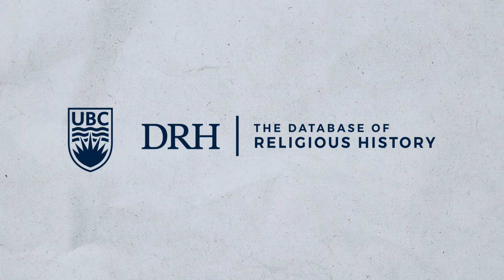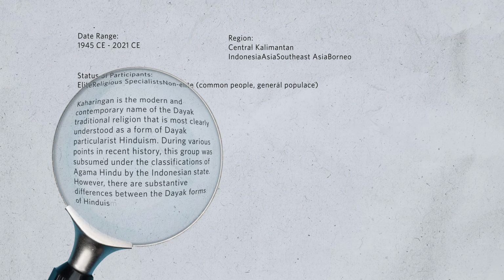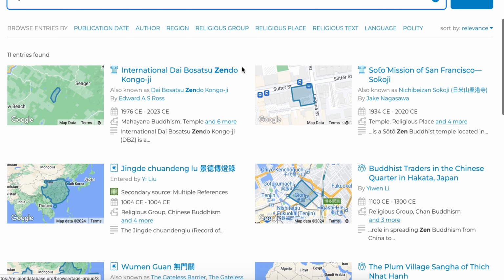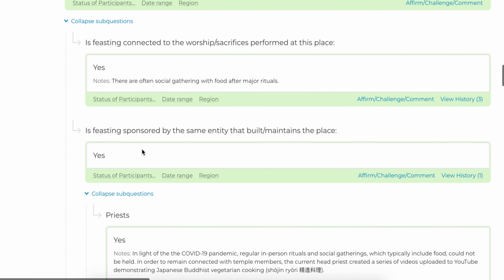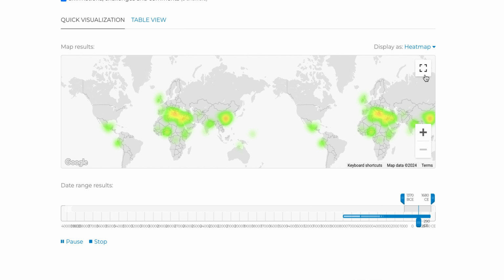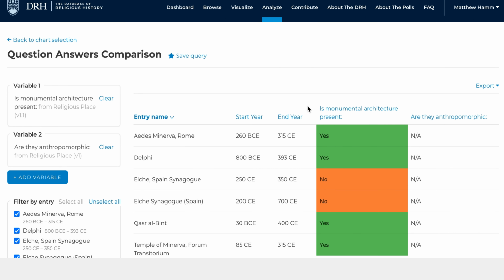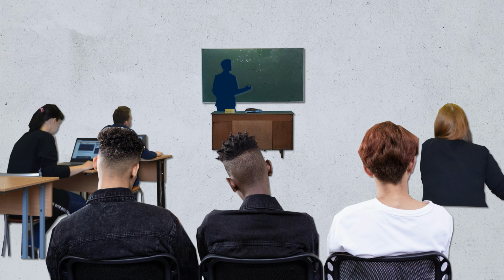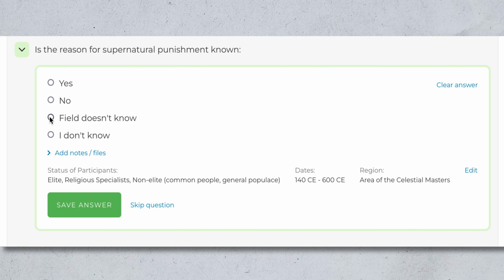What is the Database of Religious History (DRH)?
This is a video produced by Christopher Spencer at UBC Studios introducing the Database of Religious History